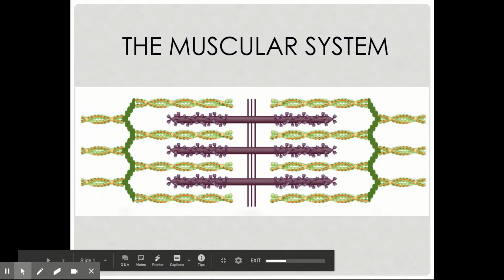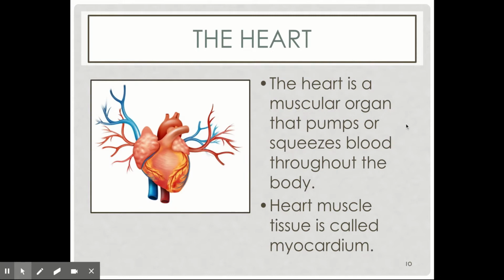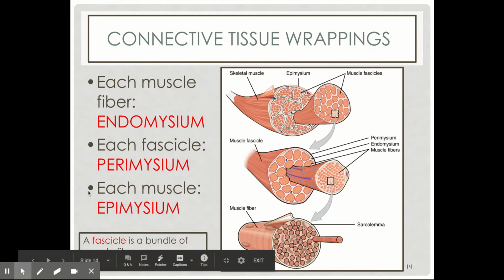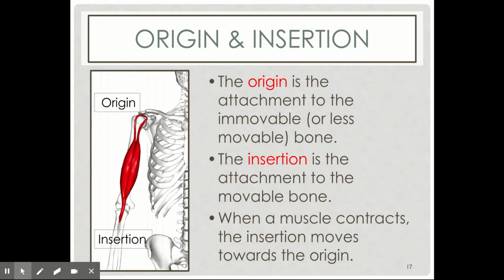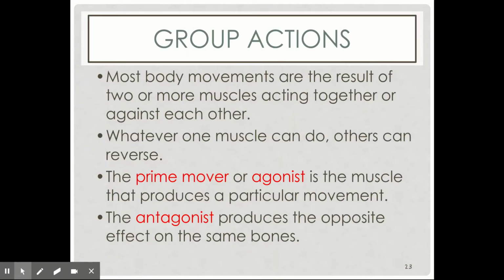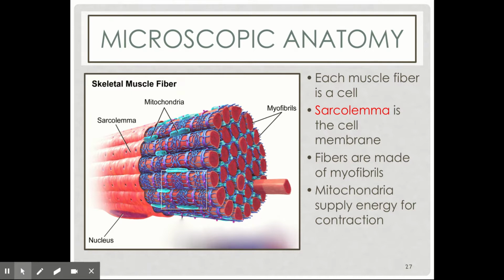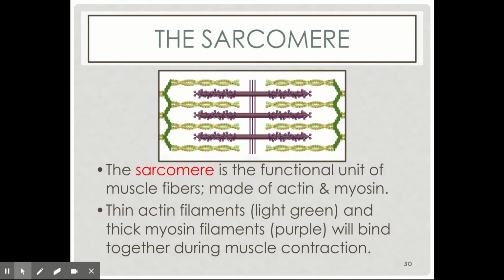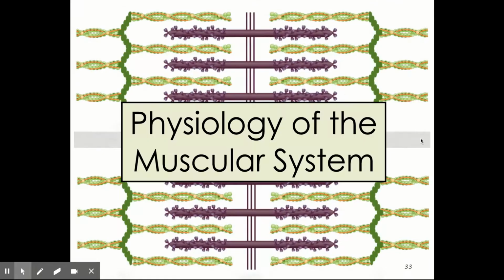Muscular System Lecture Part 1